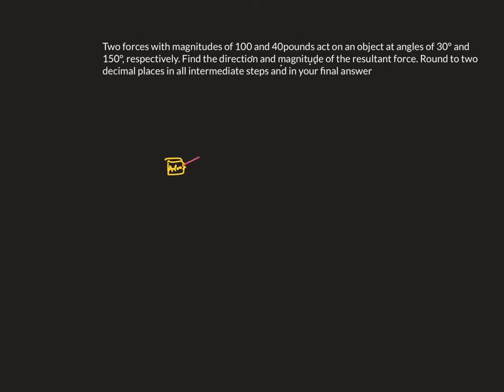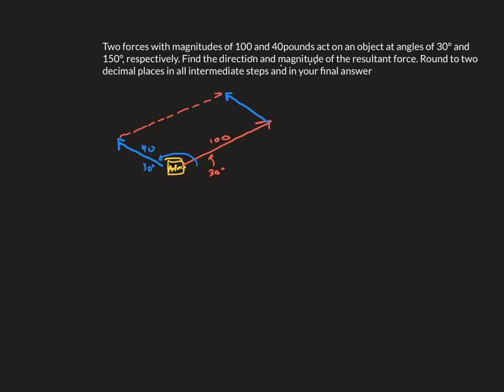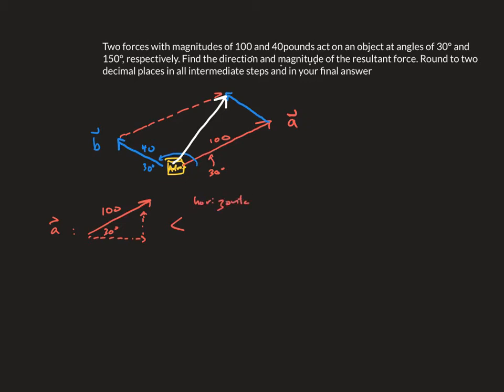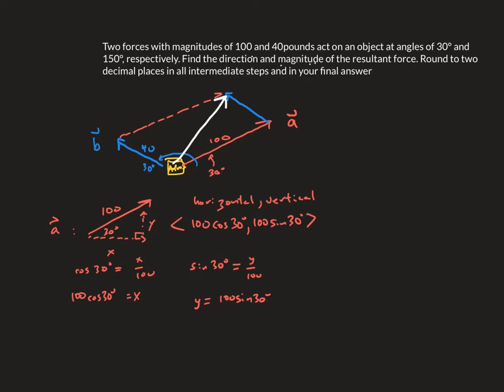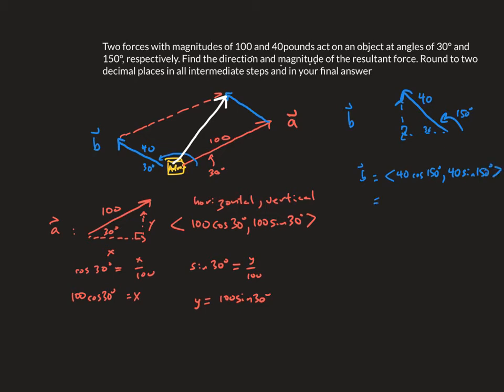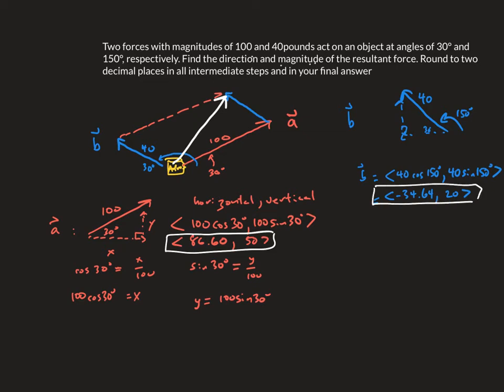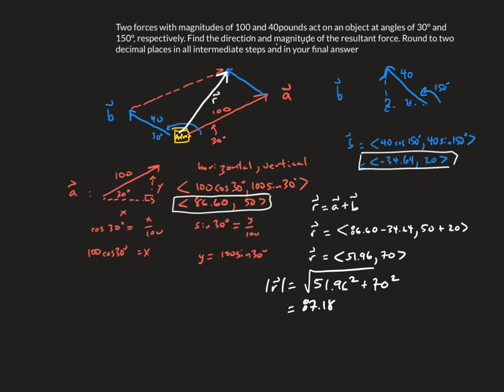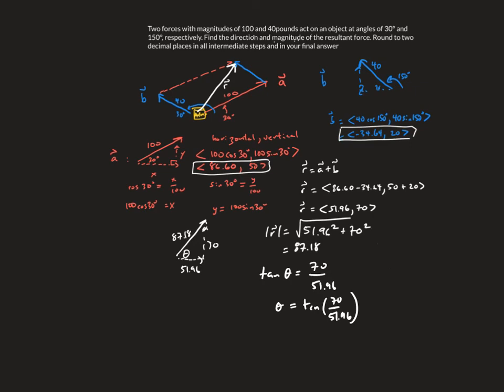Two vector forces acting on an object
Example of resolving two vector forces into component form to find the resultant magnitude and direction